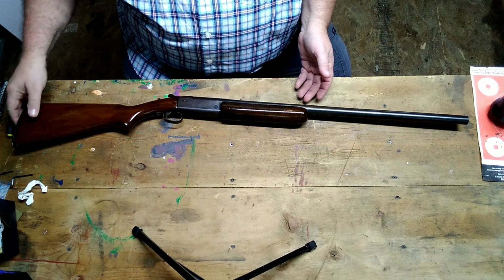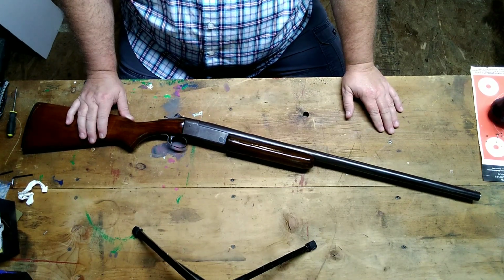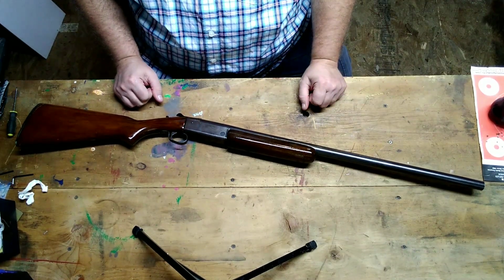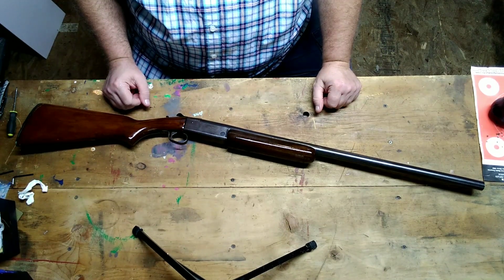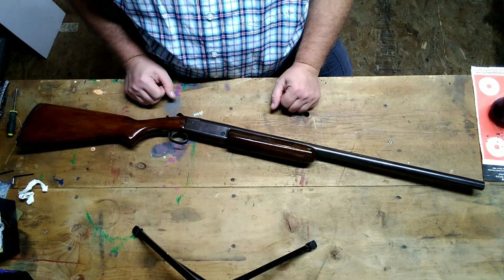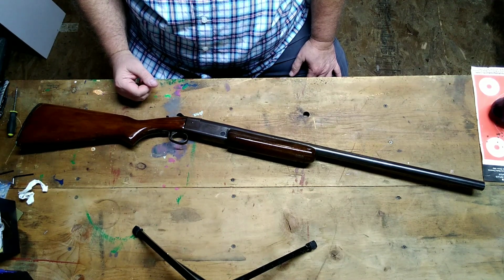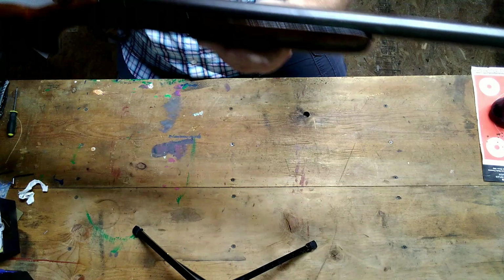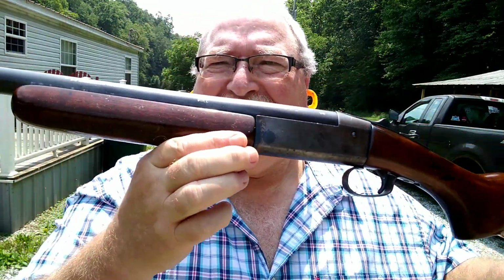Winchester 37 steelbuilt 10gunsin10dayschallenge video #1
hey folks, thought I would make this my first gun in the 10 guns in10 days challenge. this gun is a very old firearm that belong to my father-in-law. junior used this gun for many years for turkey shoots he would shoot every weekend. this gun has literally won him thousands of dollars throughout his life. Junior passed away about 15 16 years ago. so this one's an honor of Junior.